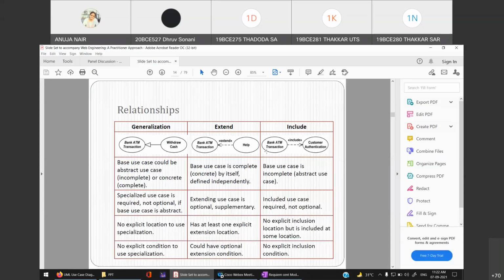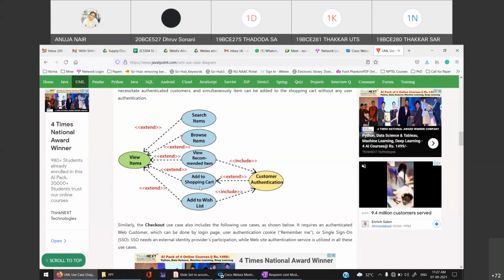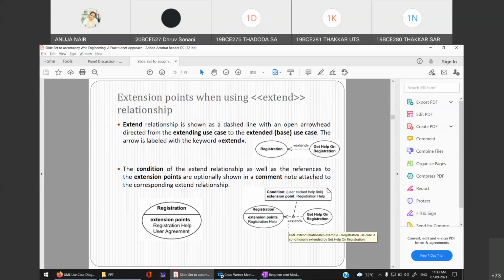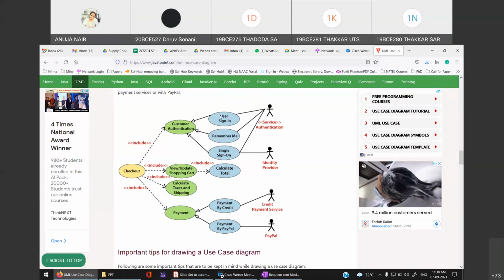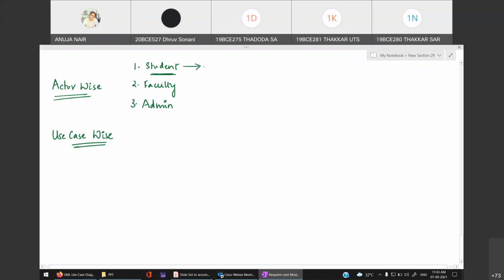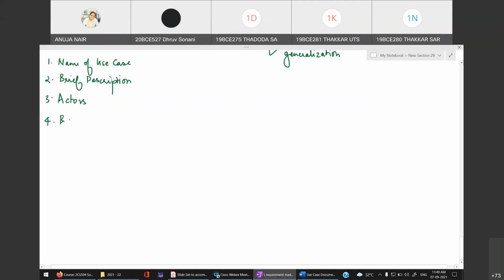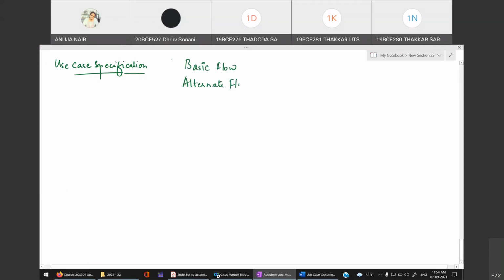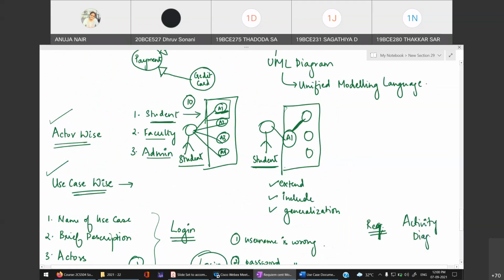Topics discussed :
Use case specifications [User stories]
Activity diagrams [simple and with  swimlanes]